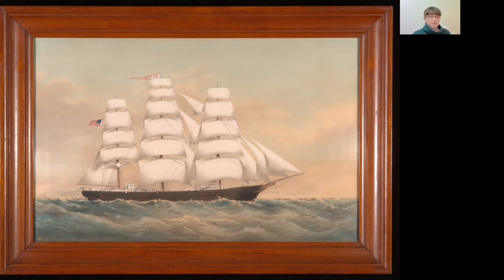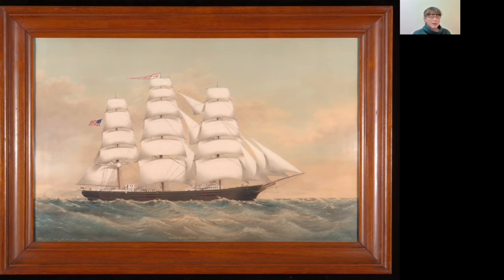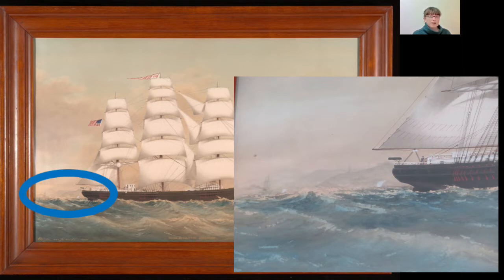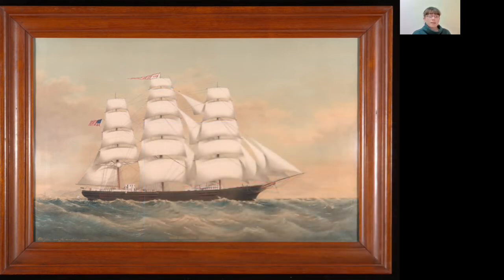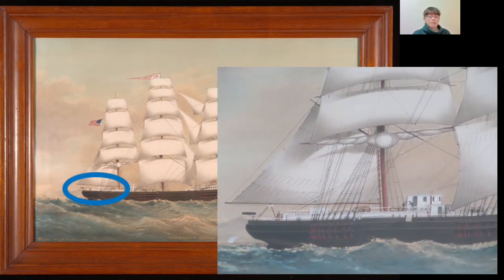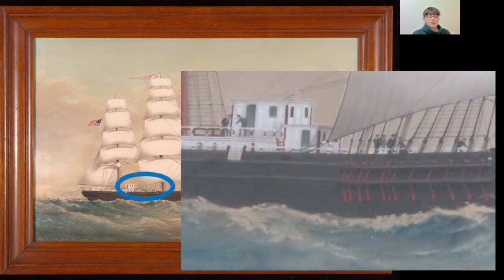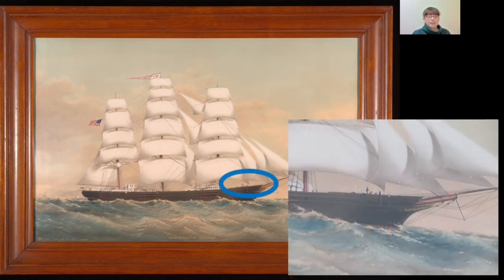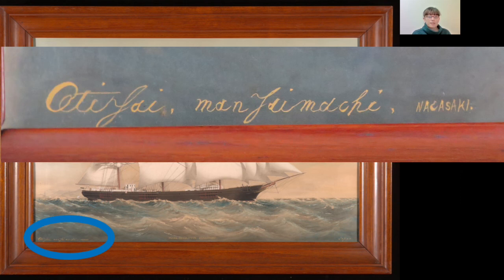Peek into Paintings – Ocean Chronicle – Part 2 Let’s take a look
Let’s take a look and identify what we see in the painting. Then look for the next 3 videos when we’ll find out more about the FRANK PENDLETON and the Ocean Chronicle that was published on board.

The Peek into Painting program series began in 2020 and features high resolution images of our paintings to zoom in on all the details. See our paintings and other images as never before! Learn about the artist and the history behind the subject of the painting.